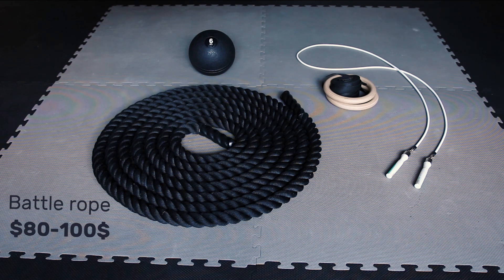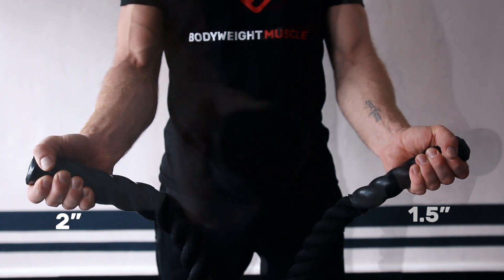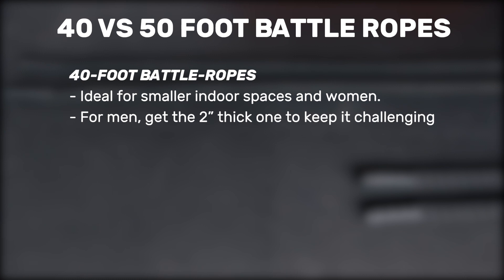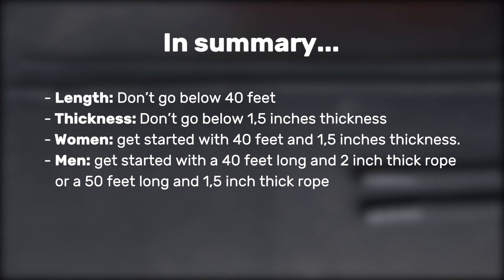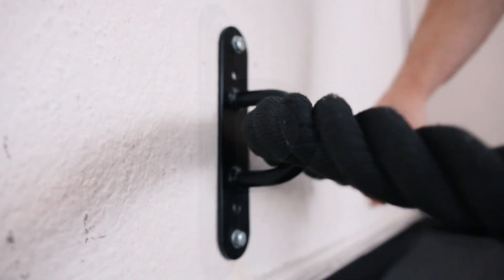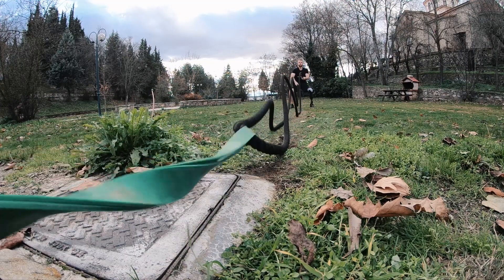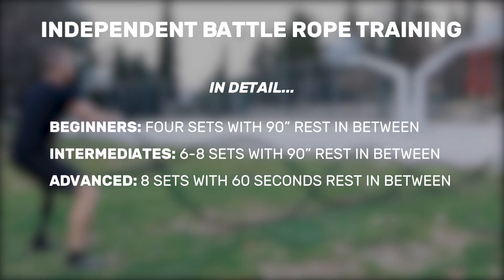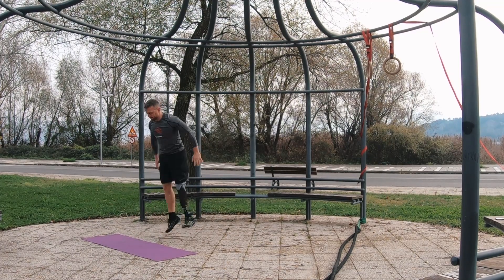Battle Ropes & Calisthenics (Sizes, Set-Up & Workout Approaches)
OTHER BOOKS (Beginner and Intermediate):
- All you Need is Pull-up Bar (My Story):